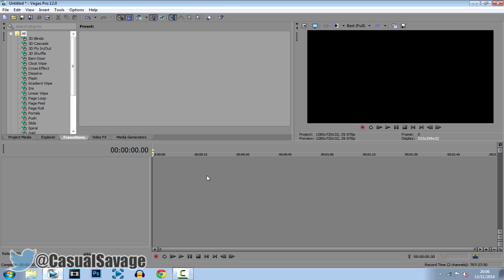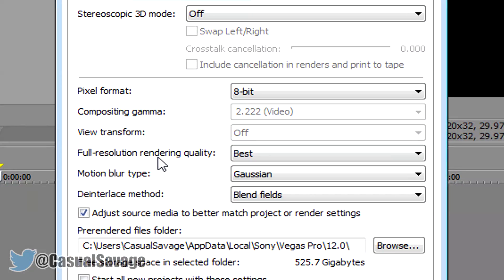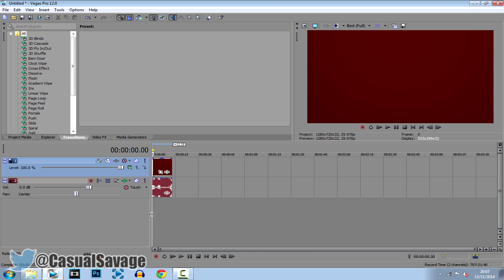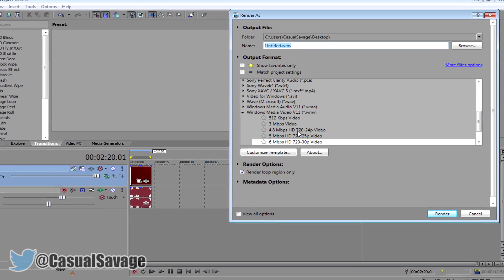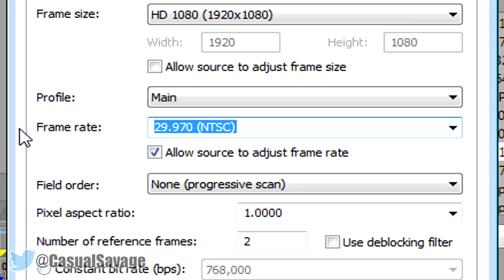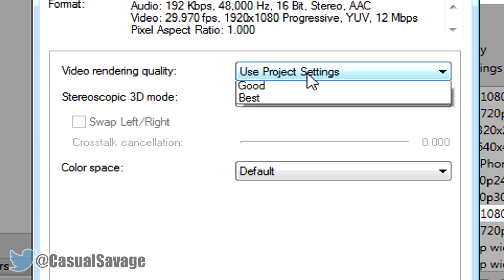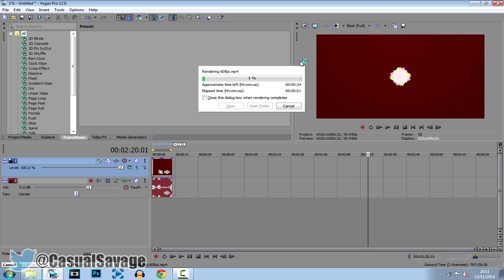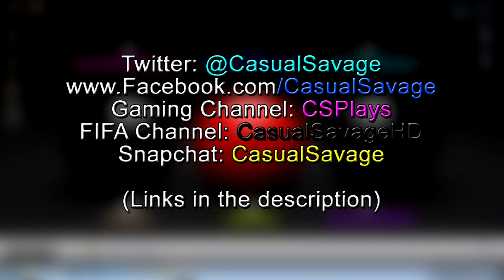How To: Render 60FPS in Sony Vegas Pro 11, 12 and 13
Render 60 Frames Per Second in Sony Vegas Pro 11, 12 and 13! What's up, in this video I am going to be showing you how to render your video at 60 frames per second for YouTube in Sony Vegas Pro 11, 12 and 13. This is very simple to do and you'll be able to get 60FPS in under 5 minutes!

►Skype:
CasualSavage